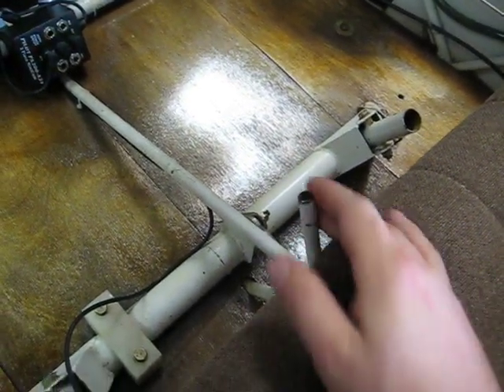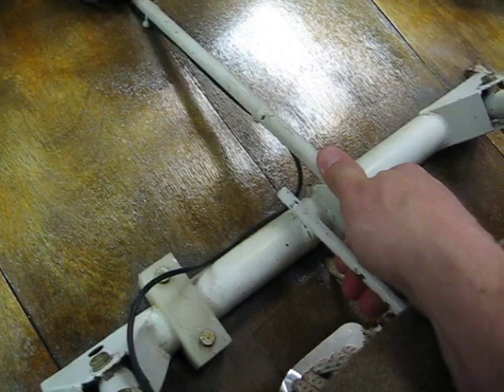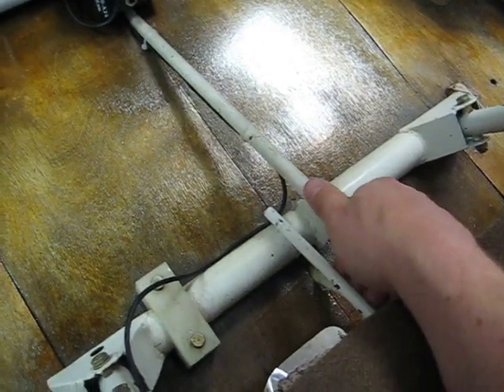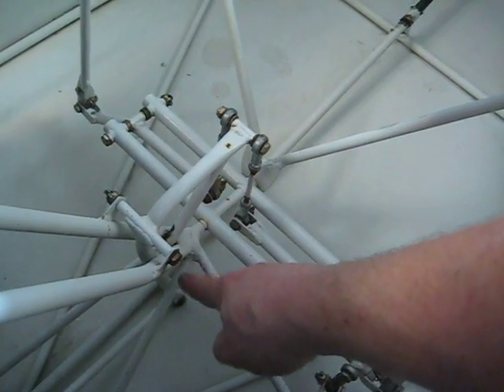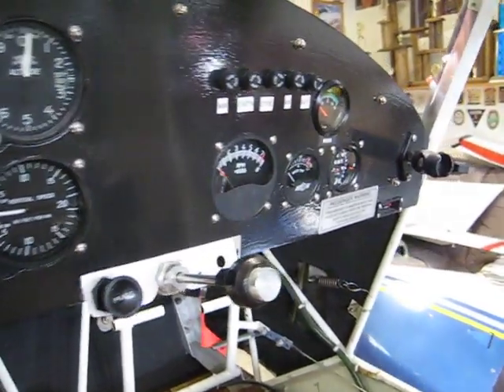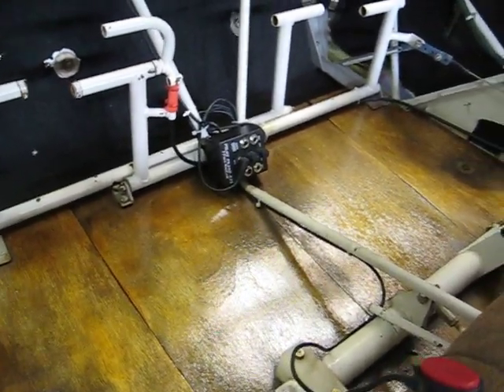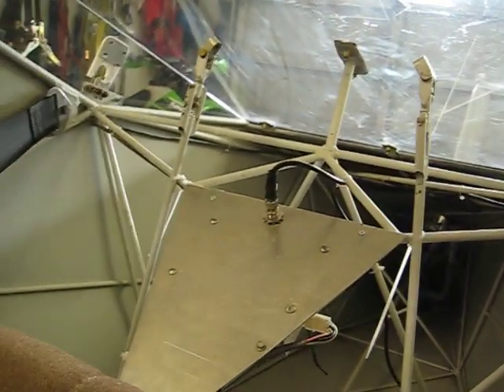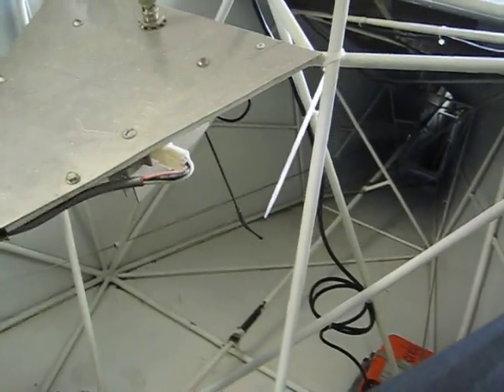Avid C model Flap handle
Making sure my flaperons are rigged correctly